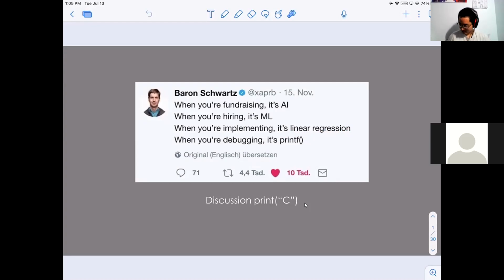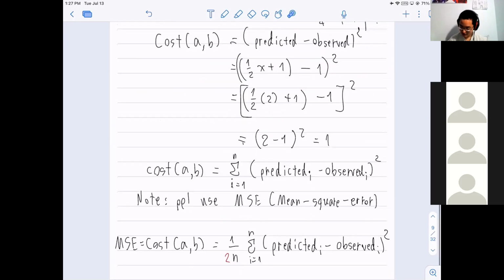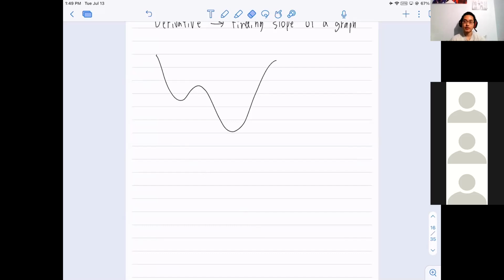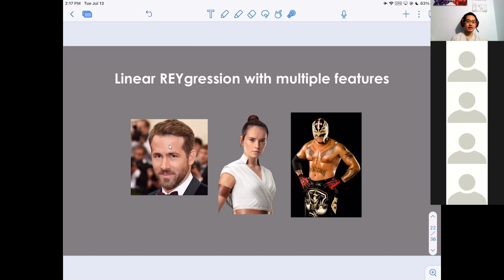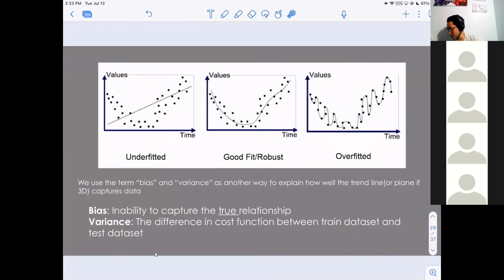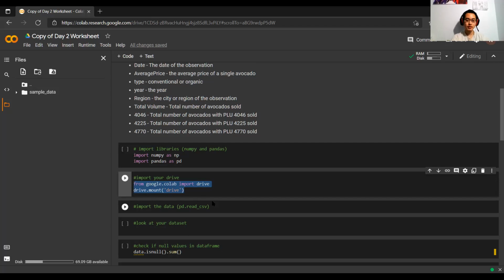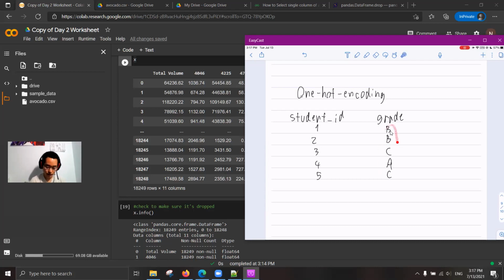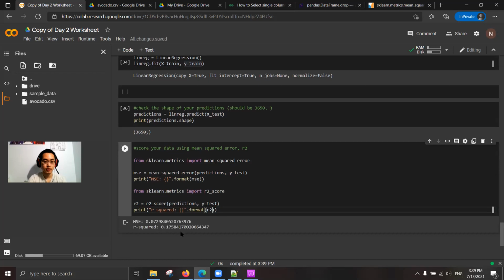[ULCA Summer2021 CS97 Day2] Linear Regression